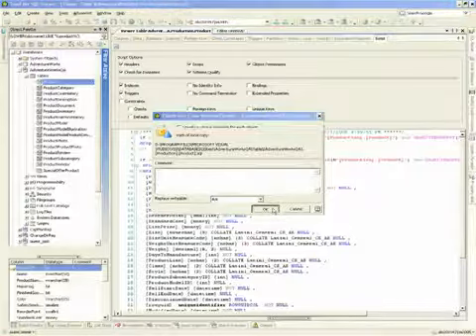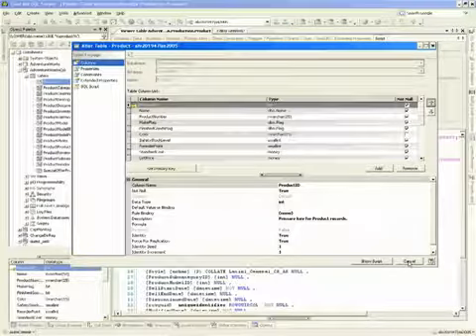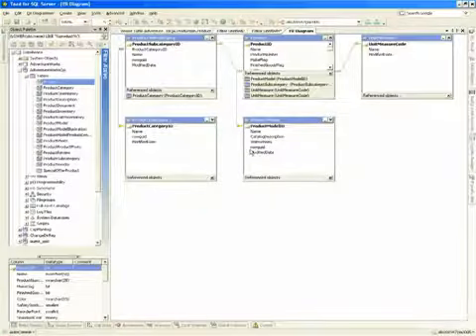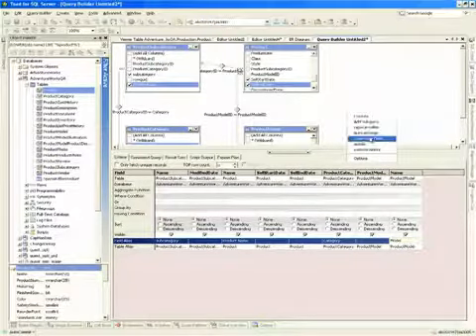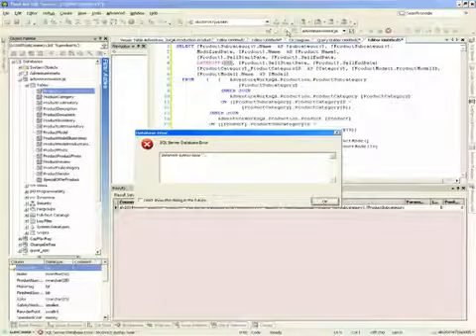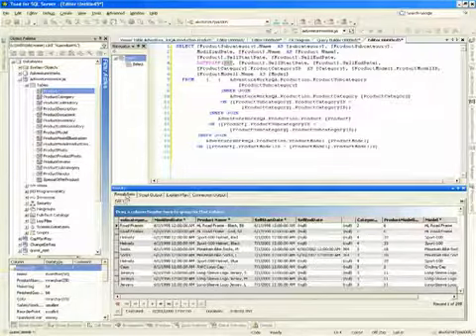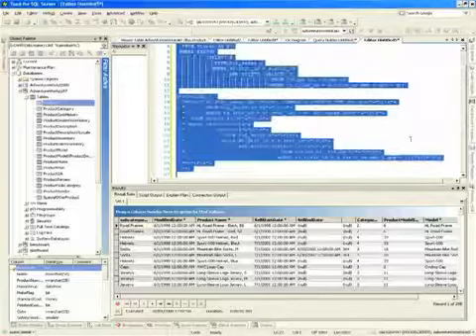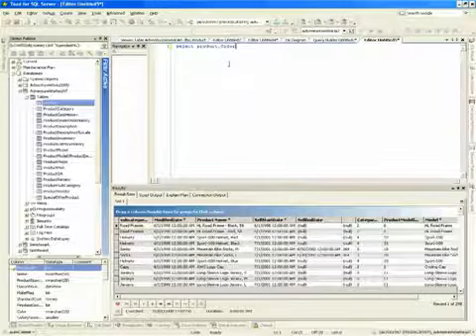Toad for SQL Server - Database Development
Toad for SQL Server is a productivity toolset for database administration and development tool that simplifies SQL Server administration and development.